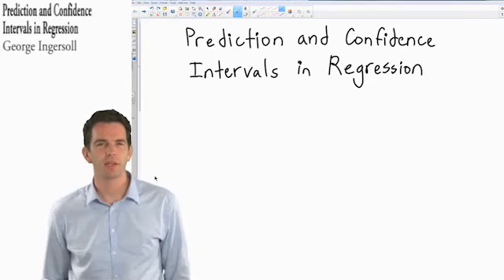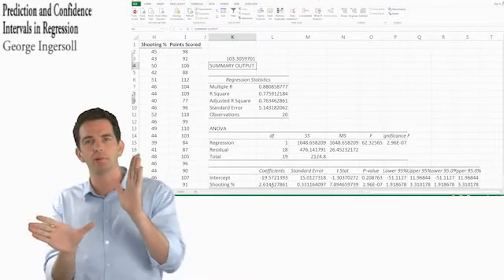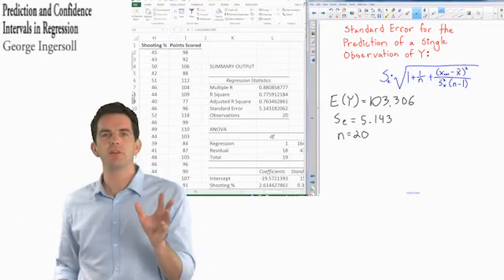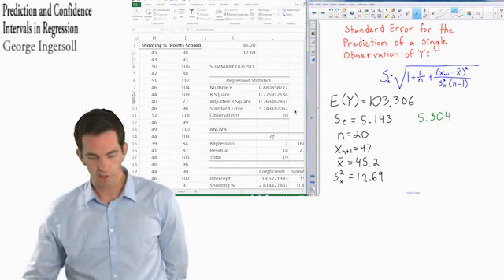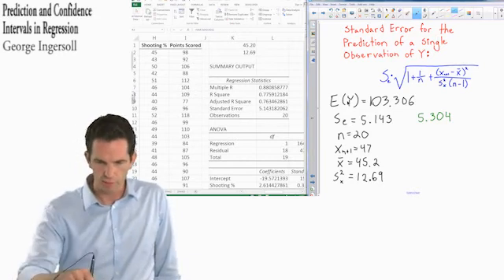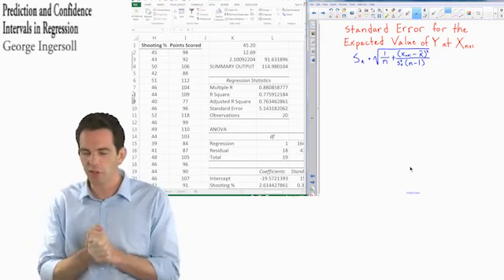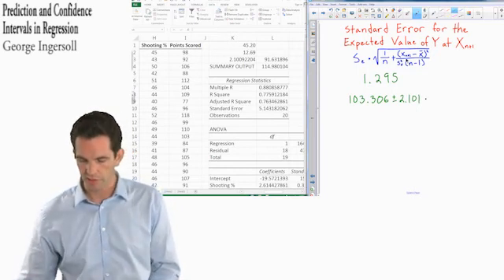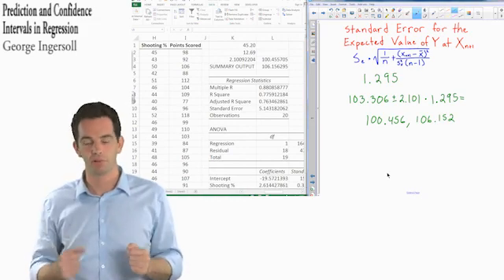Stats 33 Prediction and Expected Value Confidence Intervals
How to calculate confidence intervals for point predictions and population averages using regression.